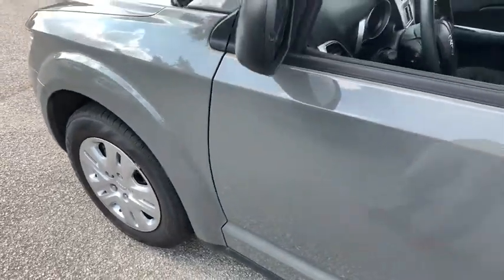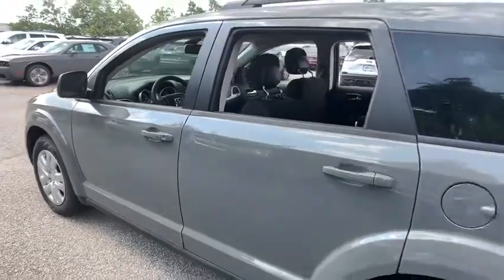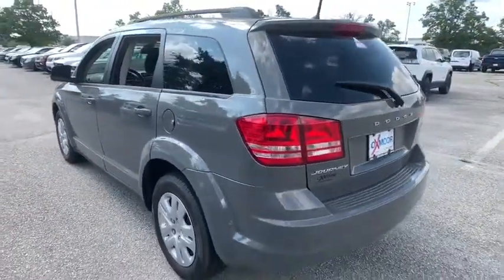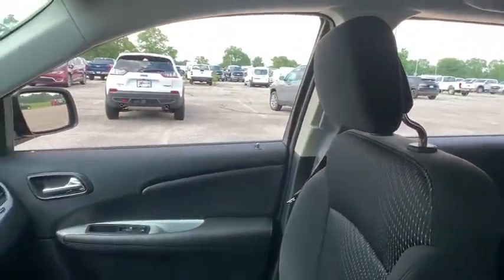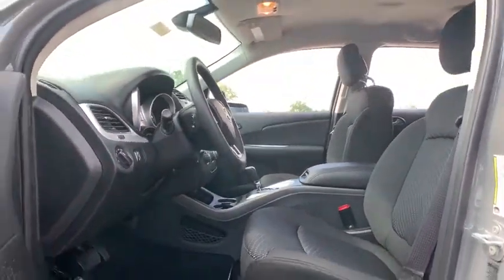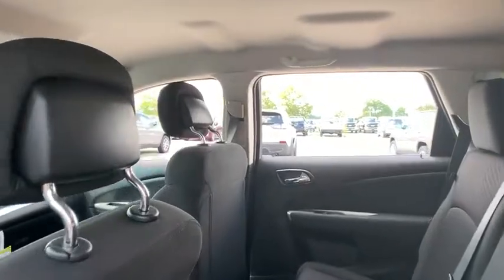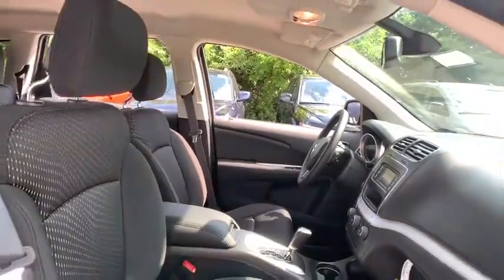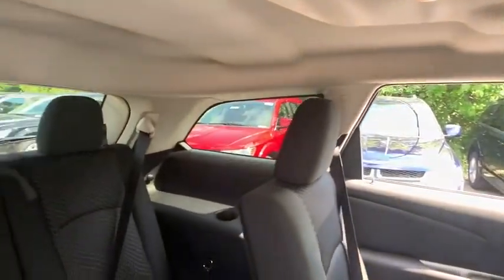2019 Dodge Journey at Oxmoor CDJR | Louisville & Lexington, KY C10475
Gray Clearcoat New 2019 Dodge Journey available at Oxmoor CDJR in Louisville, Kentucky. Servicing the Lexington, Elizabethtown, KY New Albany, IN Jeffersonville, IN area.

Oxmoor CDJR
4520 Shelbyville Rd

$6,374 off MSRP! 2019 Dodge Journey SE 2.4L I4 DOHC 16V Dual VVT 4D Sport Utility, 2.4L I4 DOHC 16V Dual VVT, 4-Speed Automatic VLP, FWD, 4-Wheel Disc Brakes, 6 Speakers, ABS brakes, AM/FM radio, Brake assist, CD player, Electronic Stability Control, Front dual zone A/C, Fully automatic headlights, Illuminated entry, Knee airbag, ParkView Rear Back-Up Camera, Premium Cloth Low-Back Bucket Seats, Quick Order Package 22B, Radio: 4.3, Remote keyless entry, Steering wheel mounted audio controls, Traction control.brbrPlease CALL FOR AVAILABILITY as our inventory changes frequently . Serving Louisville Kentucky from our 4520 Shelbyville Road location as well as all surrounding areas including Lexington, Shelbyville, Elizabethtown, Clarksville Indiana and Jeffersonville Indiana. Price includes: $500 - Great Lakes 2019 Bonus Cash GLCKA. Exp. 07/31/2019, $1,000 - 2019 Retail Bonus Cash GLCKA1. Exp. 07/31/2019, $1,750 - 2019 Retail Consumer Cash 42CK1. Exp. 07/31/2019, $1,000 - Chrysler Capital 2019 Bonus Cash 44CKB3. Exp. 07/31/2019